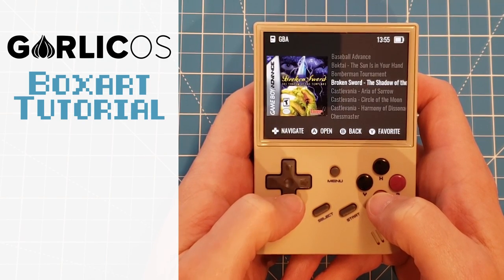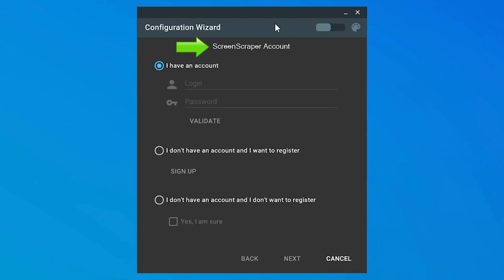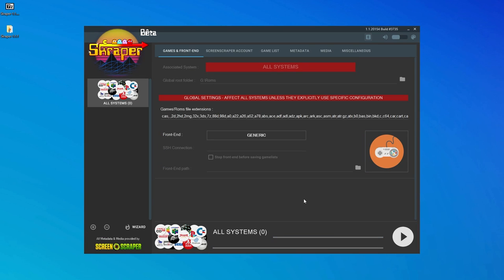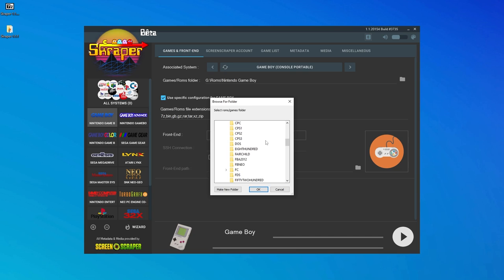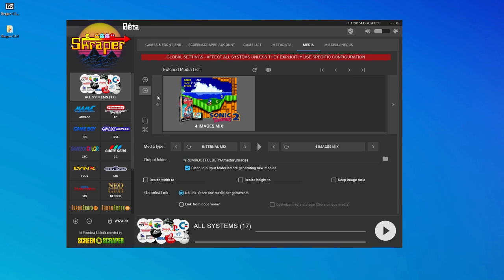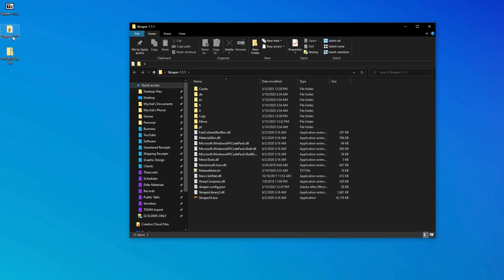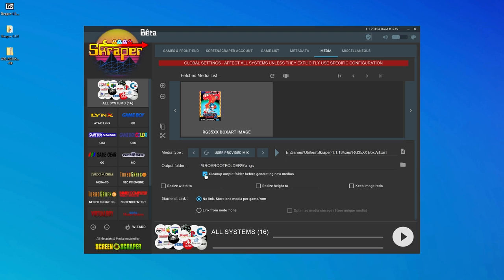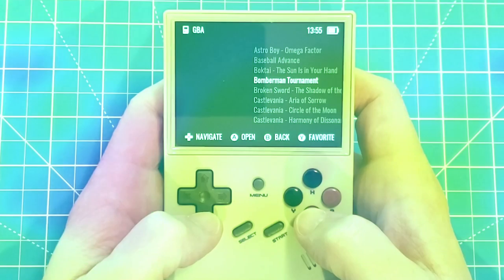Anbernic RG35XX GarlicOS Box Art Images Setup Guide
In this tutorial I'll walk you step by step through the process of adding box art to GarlicOS on the Anbernic RG35XX. We'll be using a neat little app called Skraper that unlocks the ability to create various cool box art creations

In this guide we'll cover:

1) How to download and install Skraper.

2) Setting Skraper up to work with the GarlicOS ROM folder structure

3) An explanation of Skraper image "mixes" and how we can use them to create custom box art images for the RG35XX
Links
Intro 00:00
Downloading & Installing Skraper 00:15
Setting Up Skraper for the First Time  01:21
Adding Systems and GarlicOS ROM Folders to Skraper 02:59
Gamelist and Miscellaneous Skraper Settings 05:07
Image "Mixes" and Why We Need them for GarlicOS 06:19
Adding Custom "Mixes" to Skraper and actual Skraping! 08:12
Changing the Menu Text Alignment Settings in GarlicOS 10:57
The Final Results 11:38